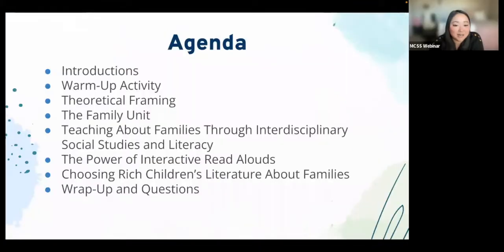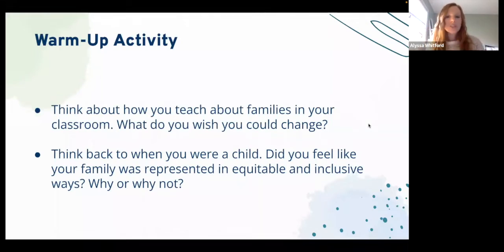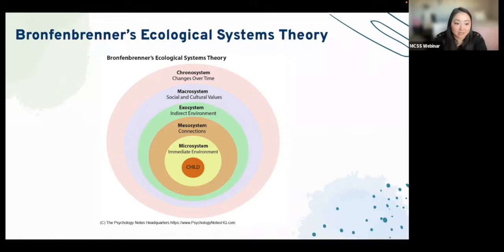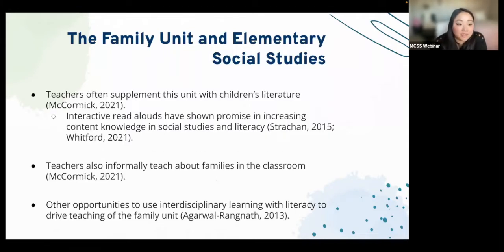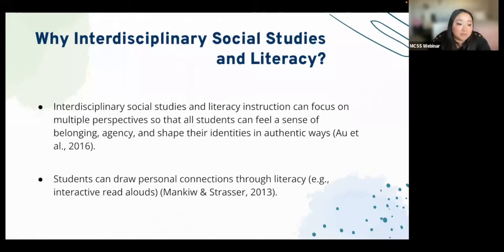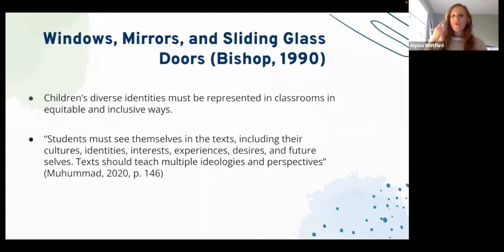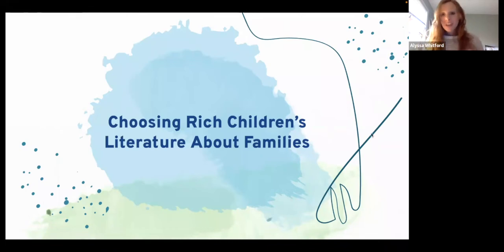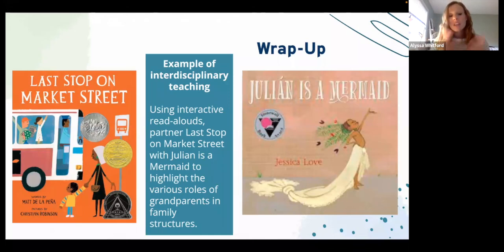Using Children's Literature To Teach the Family Unit in Inclusive ways